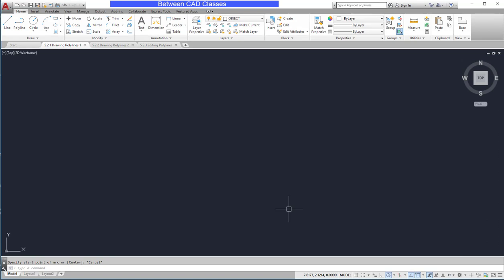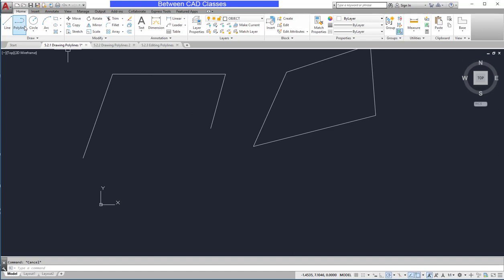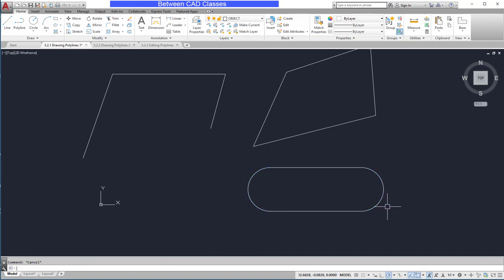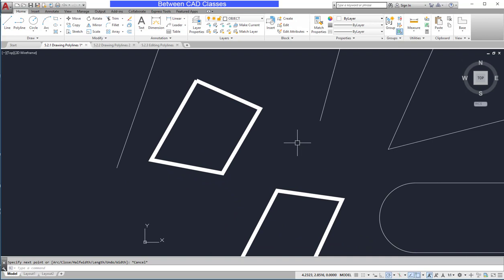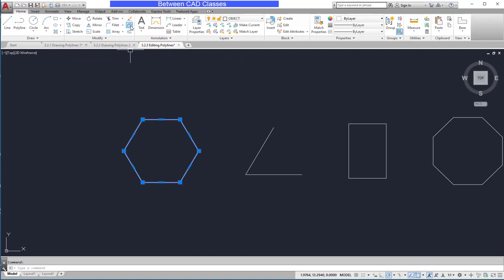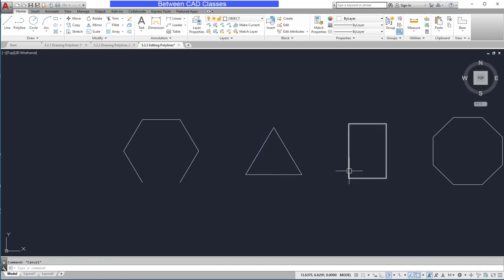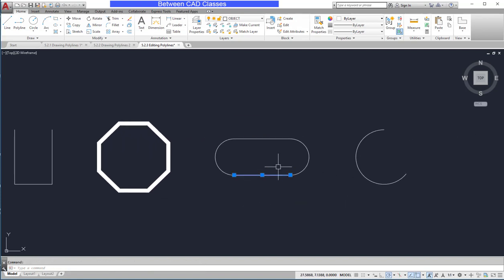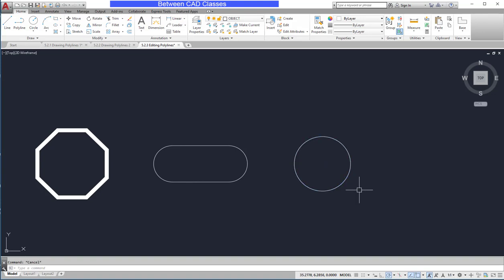Drawing and Editing Polylines in AutoCAD